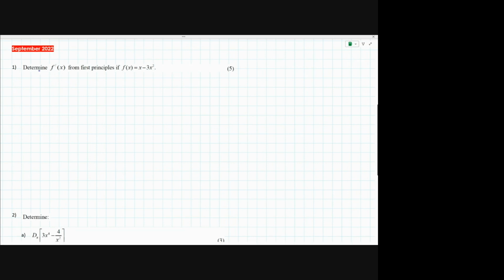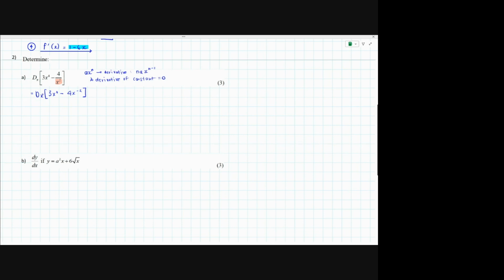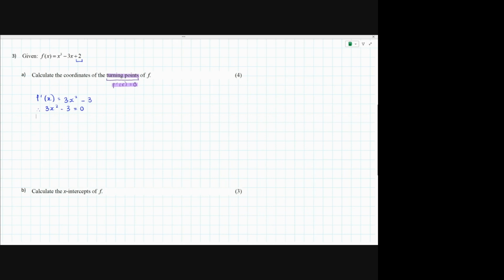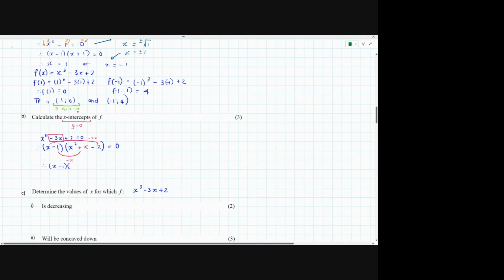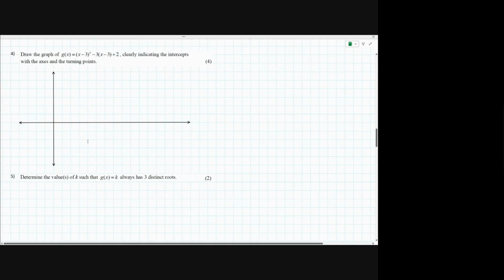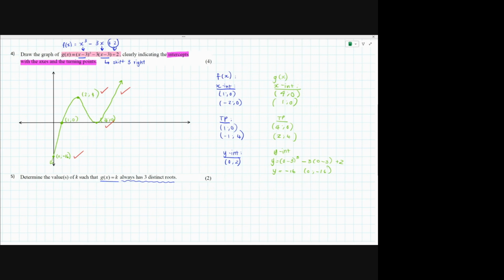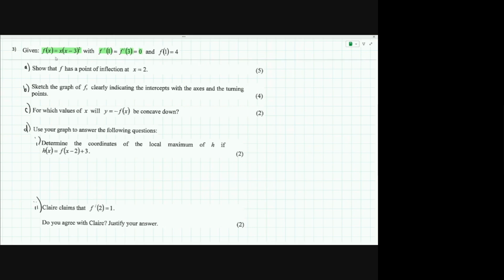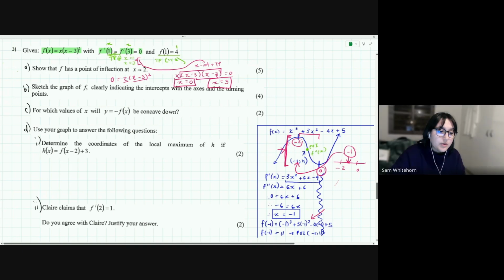Grade 12 - Trial Bootcamp (calculus)